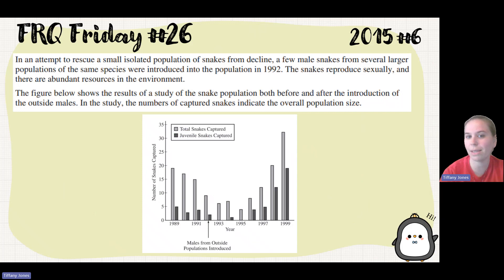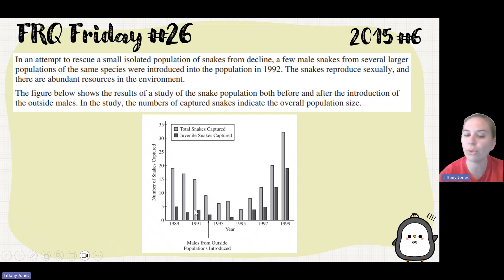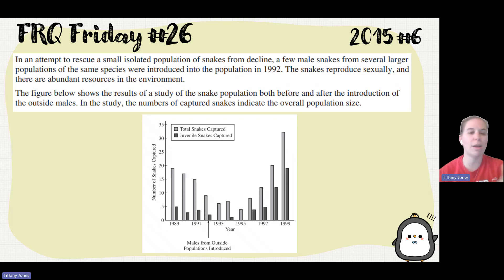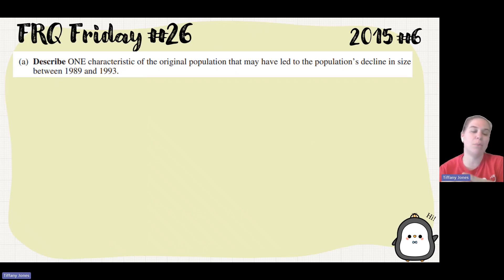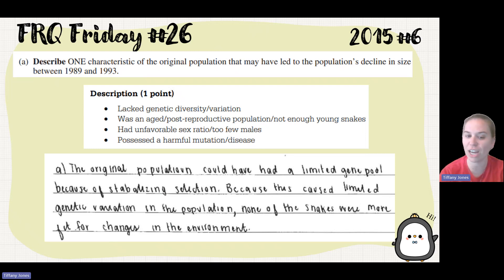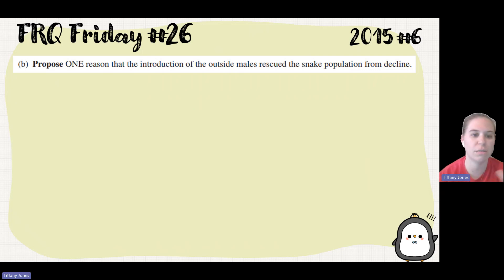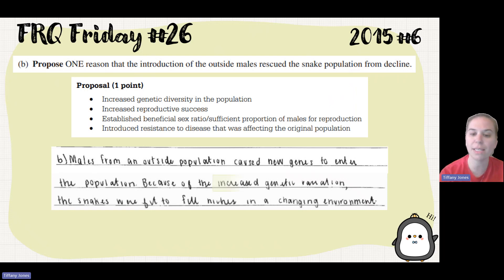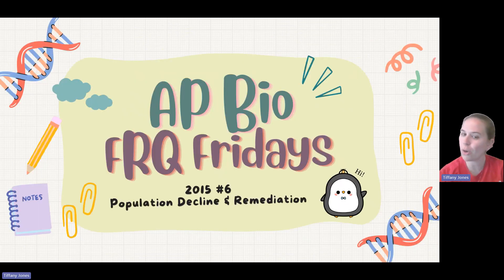✨AP Bio FRQ Friday 26 (2015 #6): Population Decline & Remediation